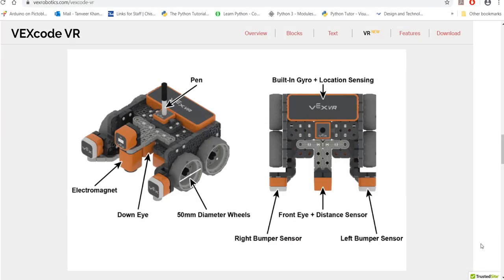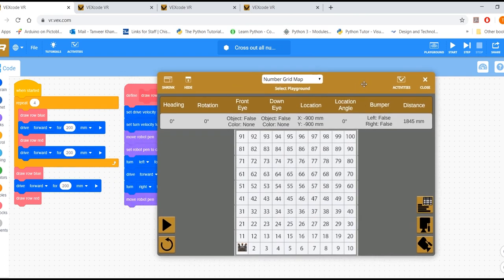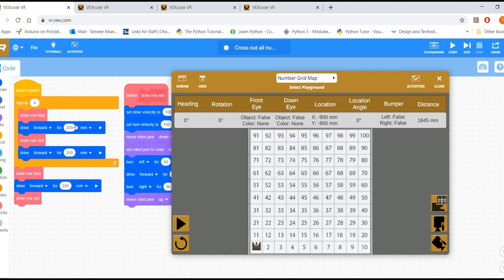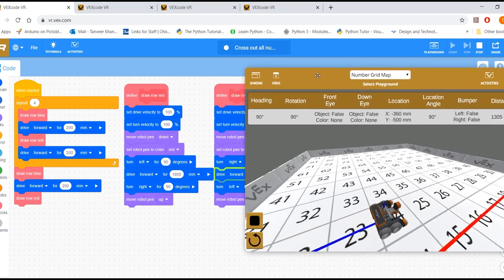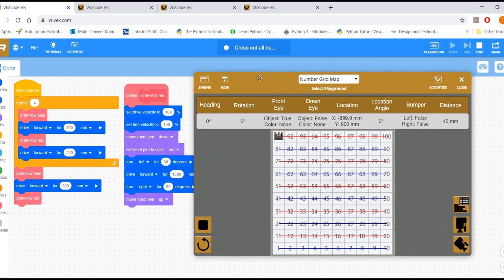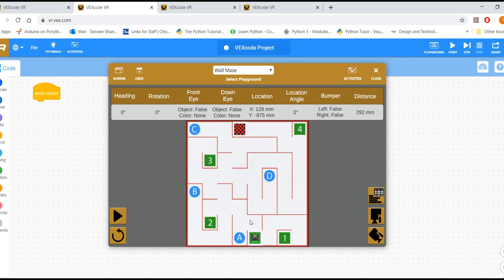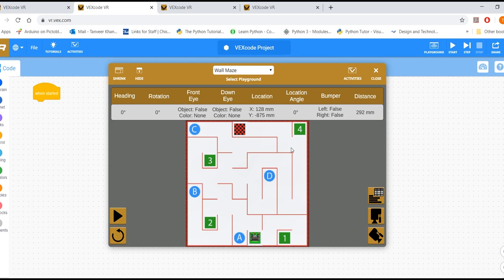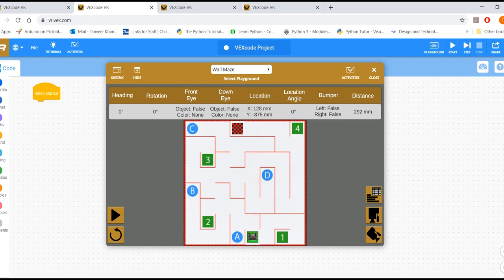Virtual Robotics Tutorial 9: Applying Multiple Functions in Maze solving: 8th Challenge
Applying Multiple Functions in Maze solving: 8th Challenge. Step-by-step programming guidelines for operating the virtual robot in the VEX VR platform